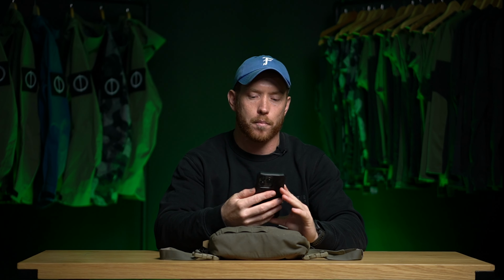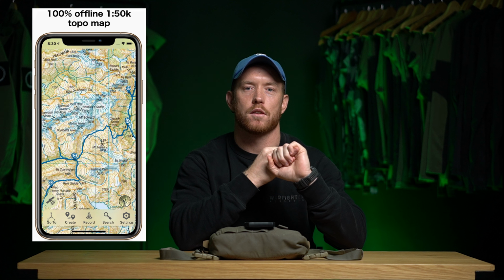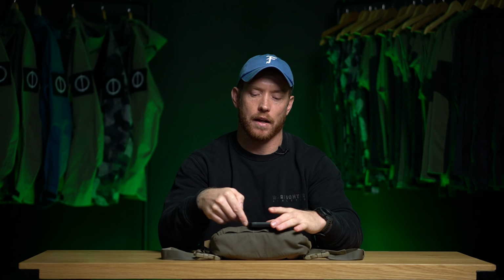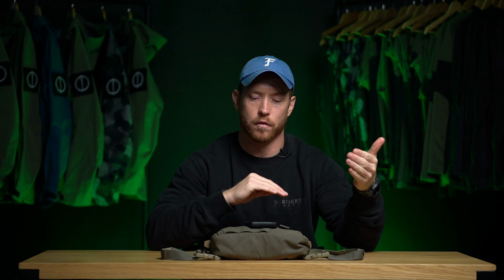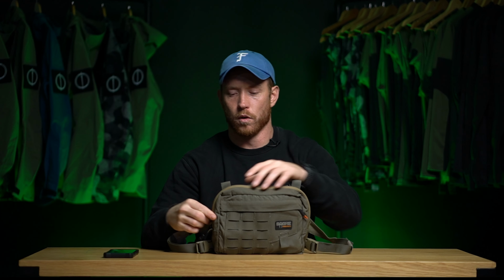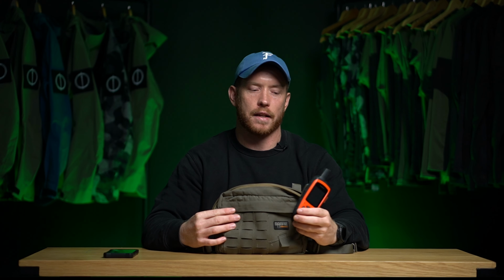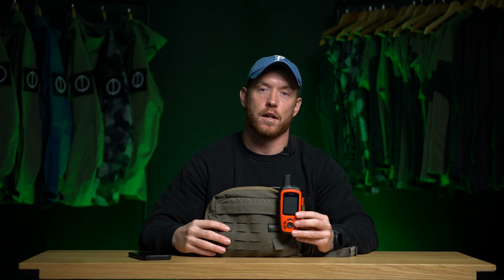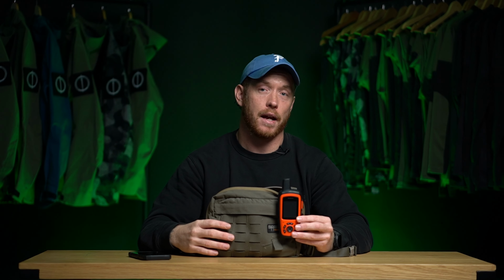2 Navigation Tools ANYONE can use.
There is a rule in the military when it comes to gear, that rule is "one is none". That means for mission critical gear, you should have a back up. An example is we have a  pistol for when our primary weapon system goes down. It is a hard lesson to learn, but when you don't have a back up and your primary goes down, it can get real, real quick.

In this video we cover two navigation tools anyone can purchase and use.